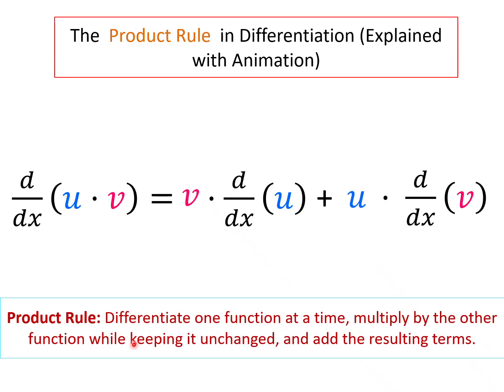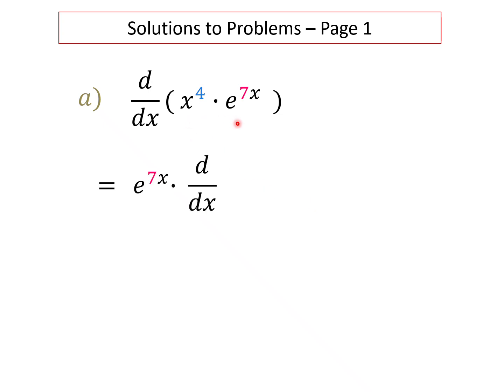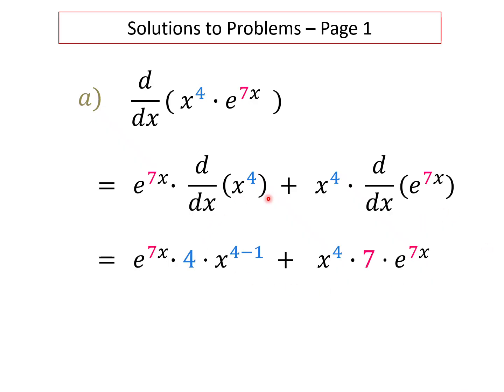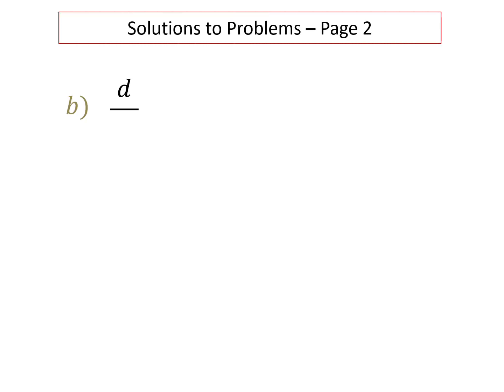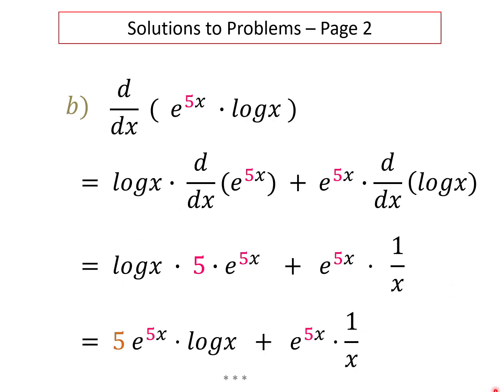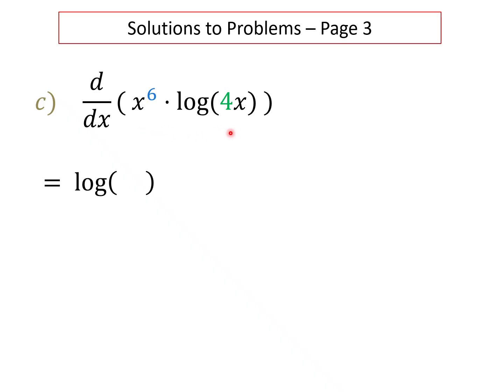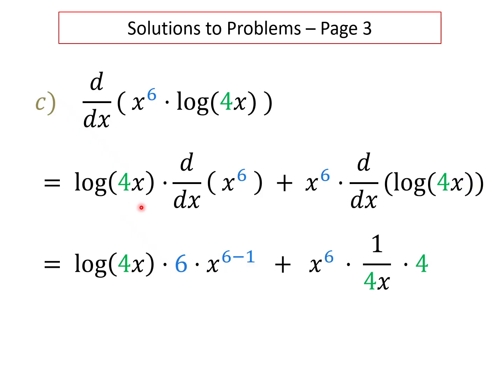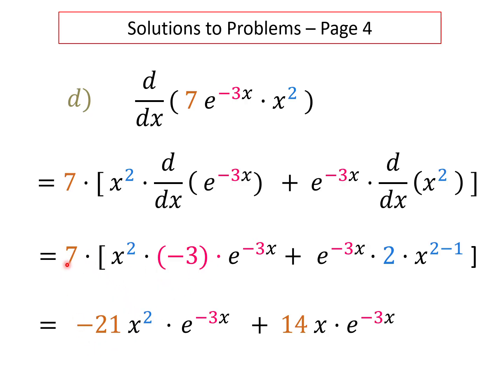12.1 Product Rule in Differentiation – Explained Simply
In this video, we will learn one of the most important rules in differentiation called the Product Rule, explained in a very simple way with step-by-step solutions to examples. This lesson is designed for absolute beginners.